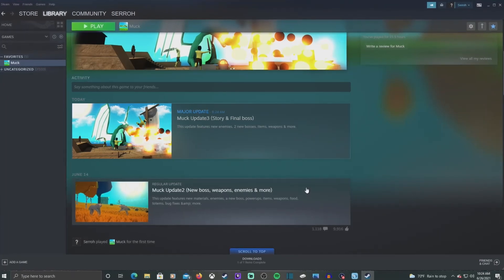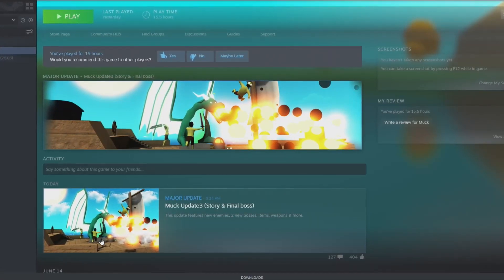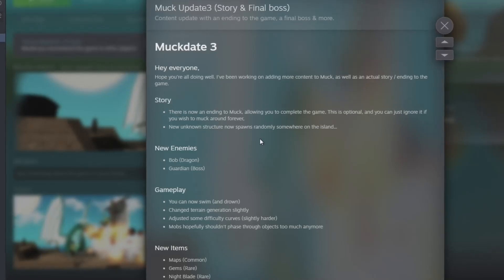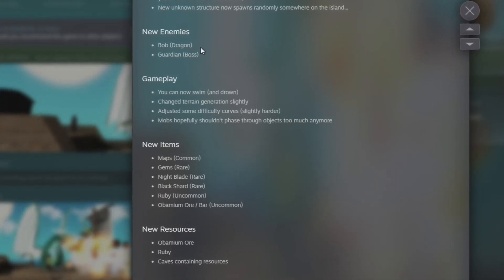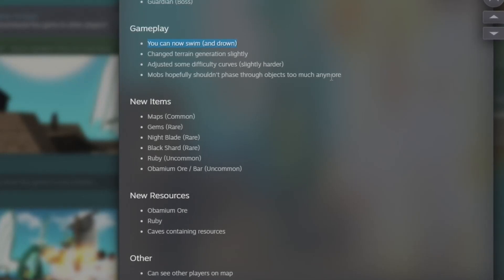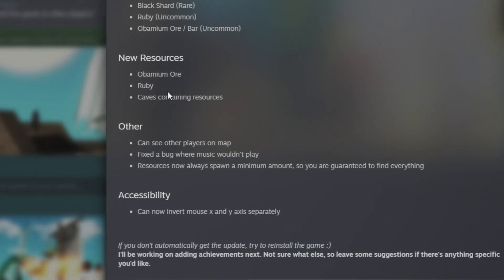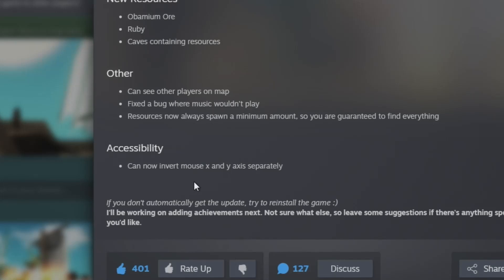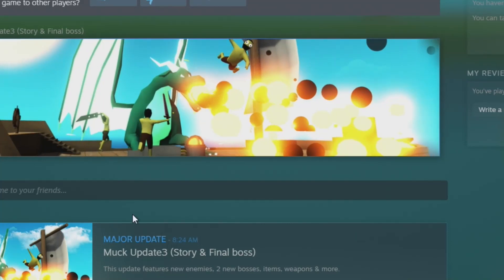Muck Update3 (Story & Final Boss) New Dragon!!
Dani's game "Muck" was updated Today with its Third update. I will be going over everything new and what's been fixed. and dDani has added a Dragon in Muck?? New Muck story quests

Creator of Muck. Go show him some love!

Stuff for the Algorithm Just Ignore
Dani make games gaming DANI muck by dani MUCK BY DANI Review Game Review Gameplay Muck Gameplay dani  GAME REVIEW MUCK GAME BY DANI GAME DEV game dev UNITY